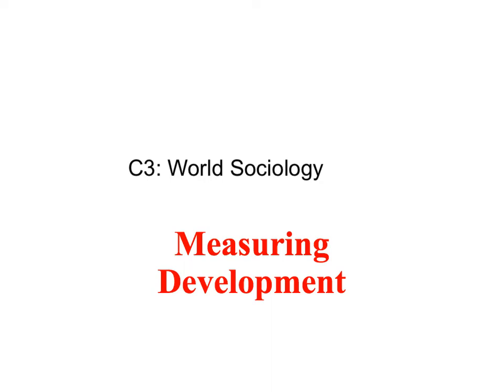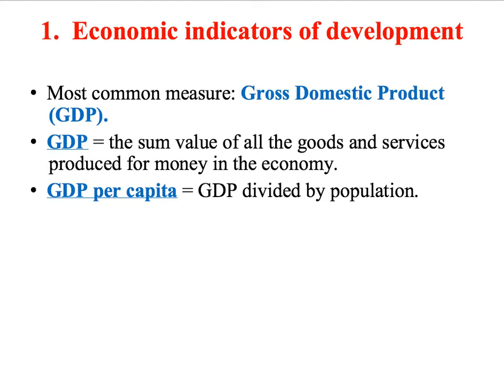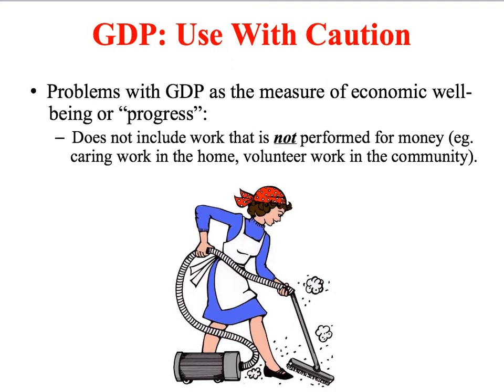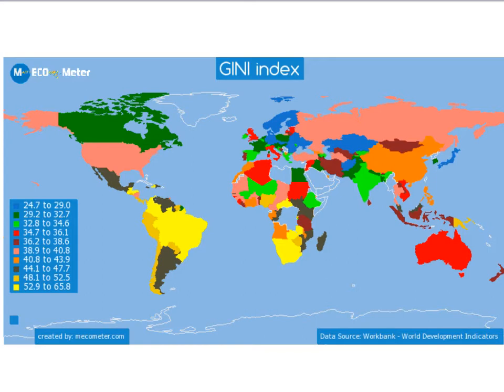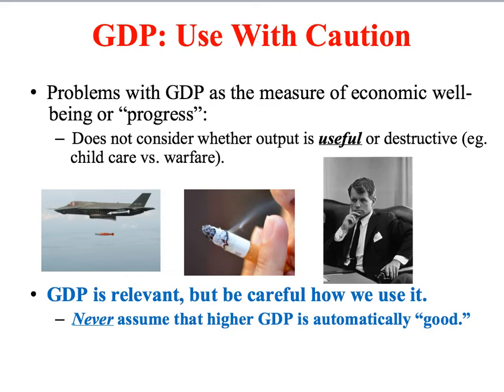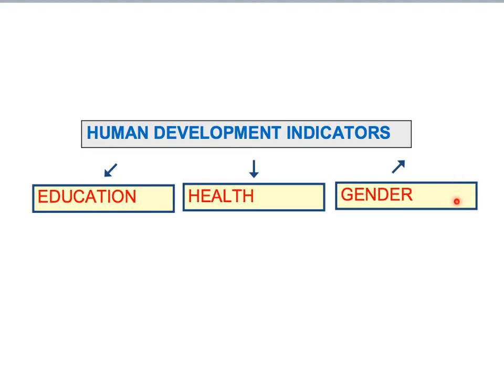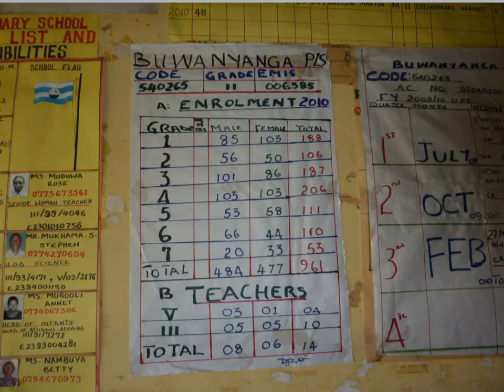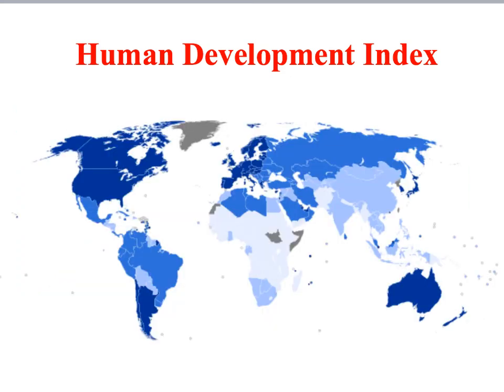C3: Measuring Development (part 1)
The first of two screencasts examining different indicators of global development.  Made for component 3 of the Eduqas A Level Sociology course